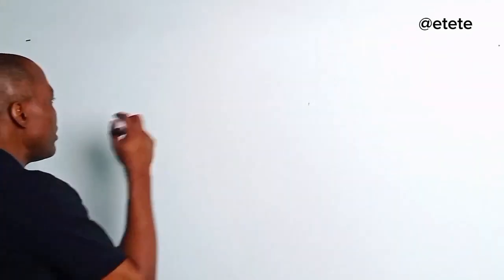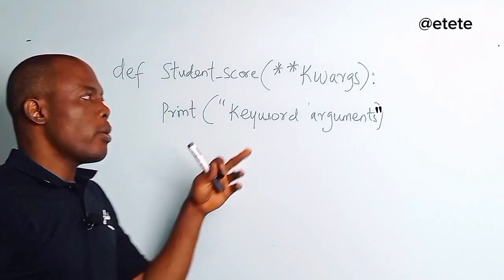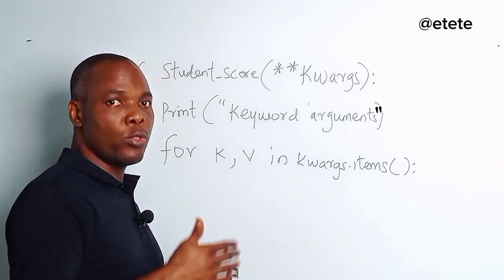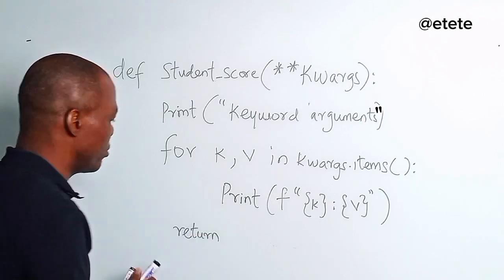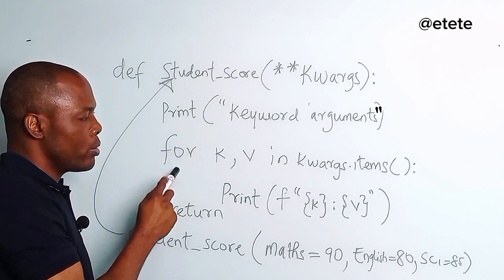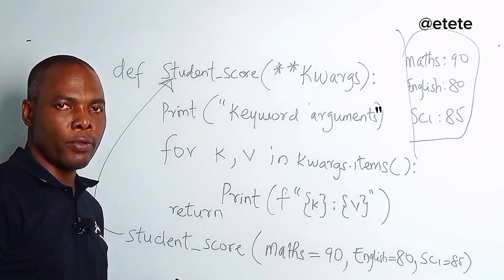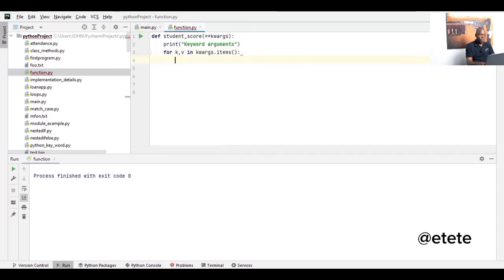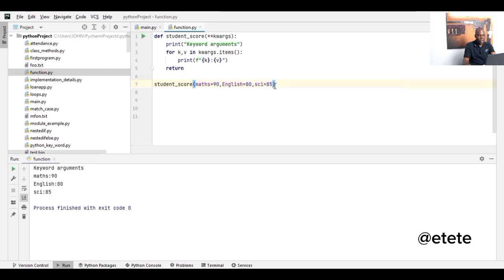Mastering Arbitrary keyword arguments in Python